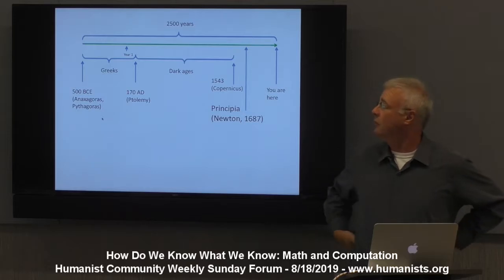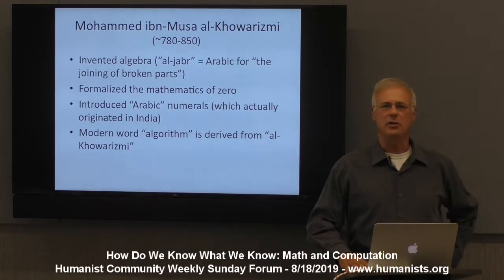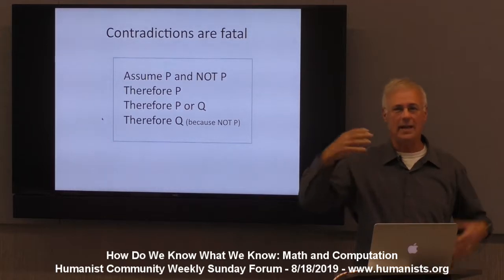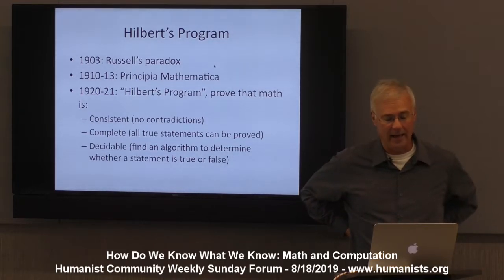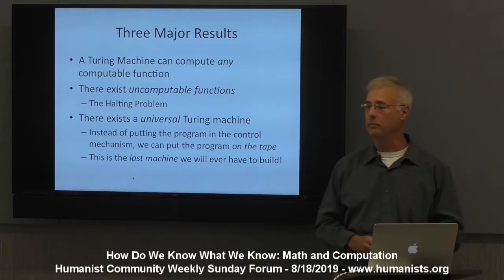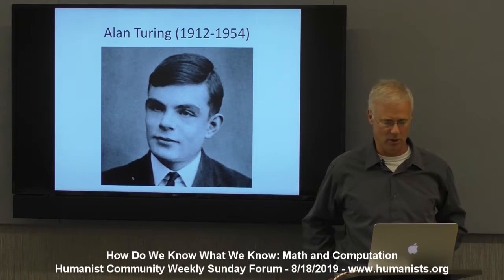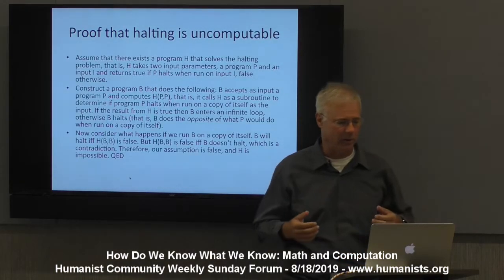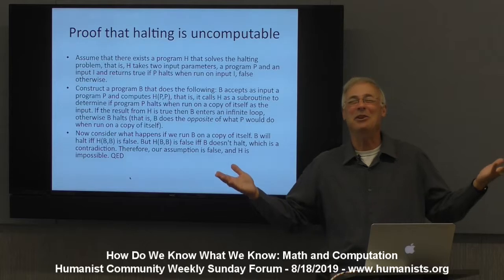How Do We Know What We Know: Math and Computation - Ron Garret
This Forum of the Humanist Community in Silicon Valley was held on 8/18/2019. To see all of our Forum videos, please

This is another in a series of talks on the history of science and how we came to our present understanding of how our world works. This installment focuses on math and computation.